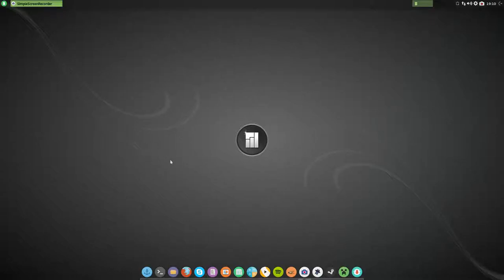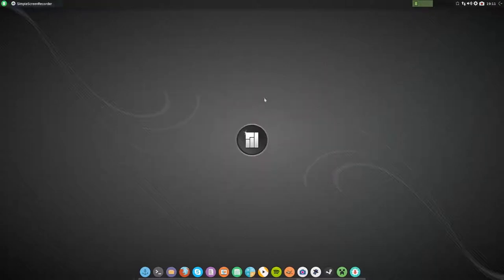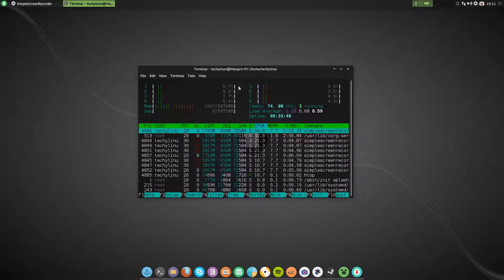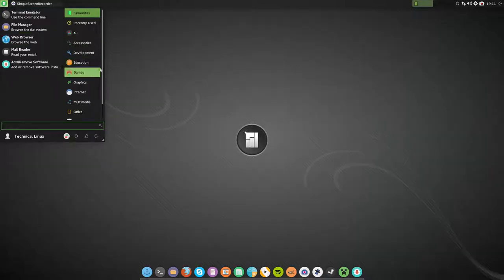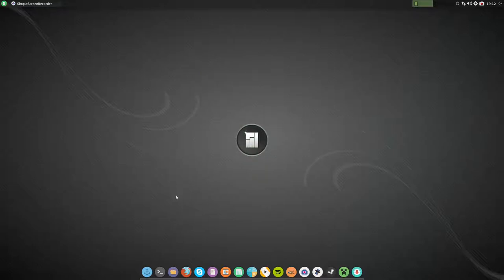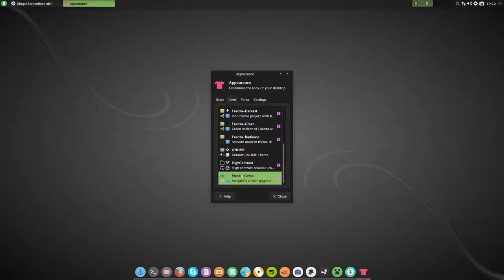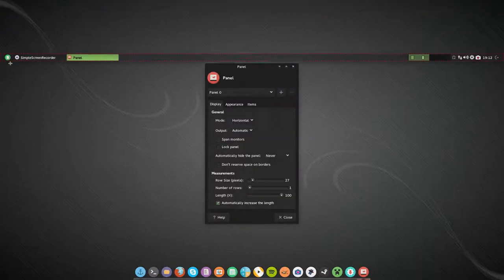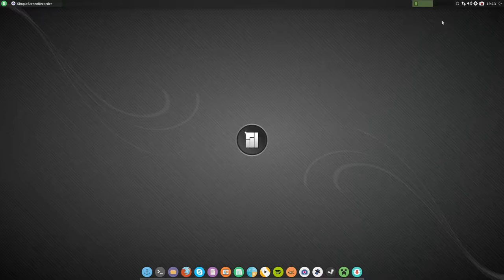Manjaro XFCE 15 09 "Bellatrix" 64Bit Edition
Hi everybody today I will be showing you all my Manjaro XFCE 64Bit PC.